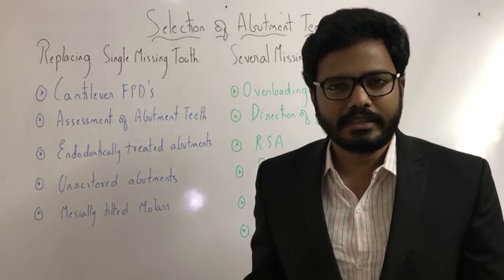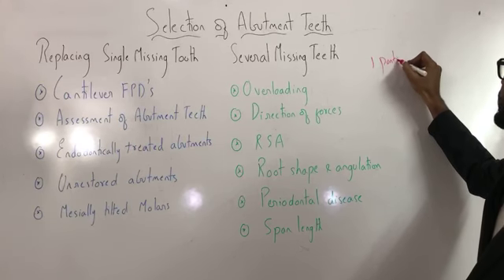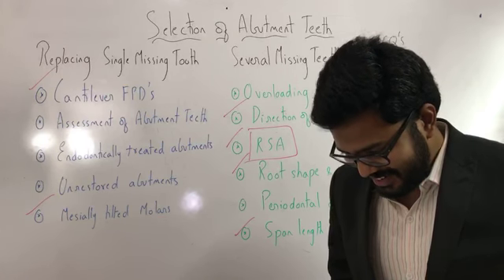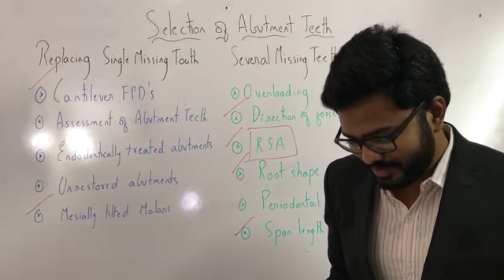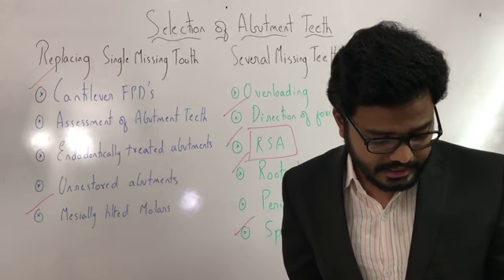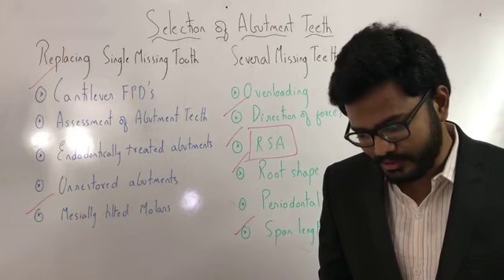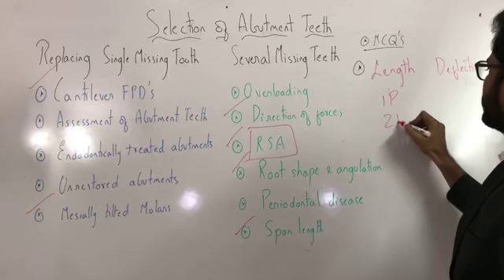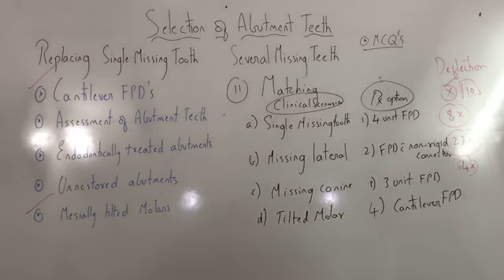MCQs Discussion & Abutment Teeth Selection - Virtual Classroom